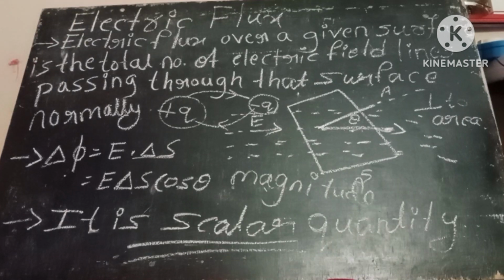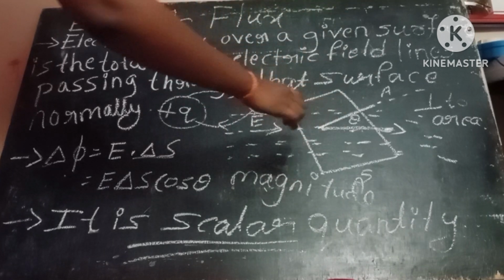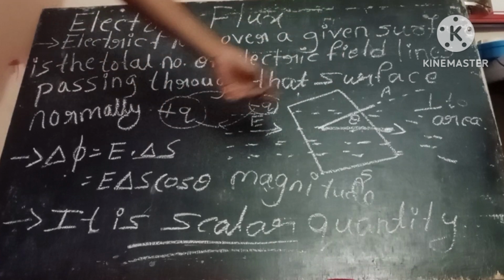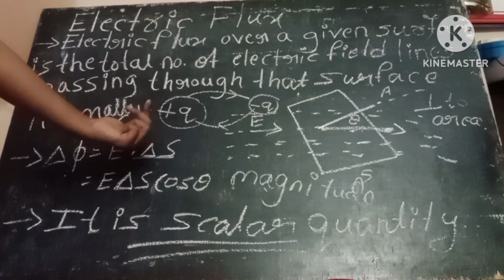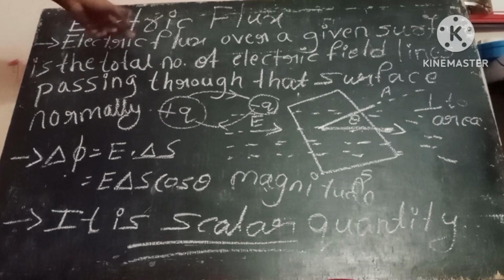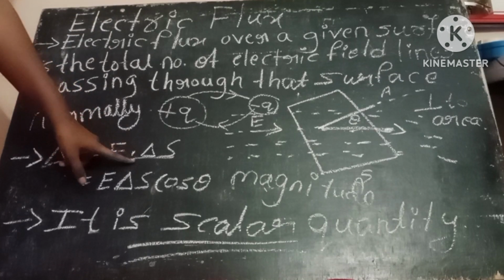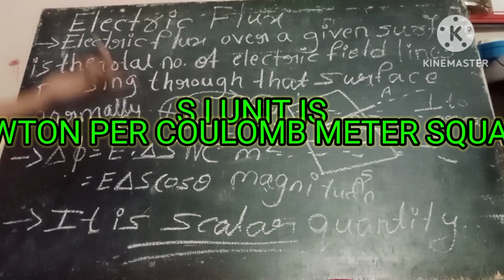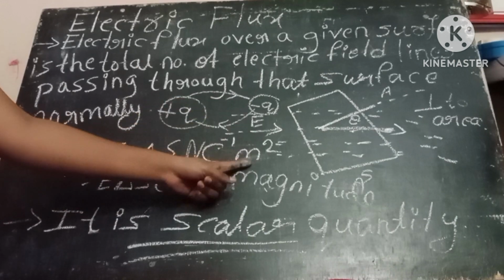Electric flux complete information